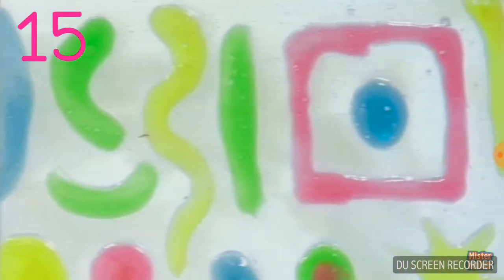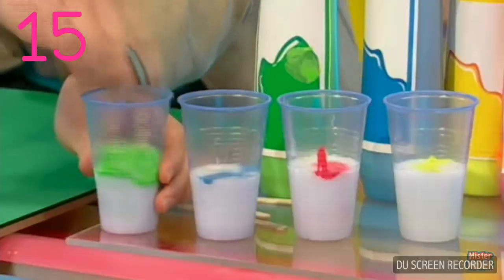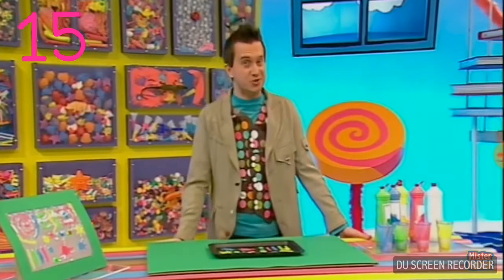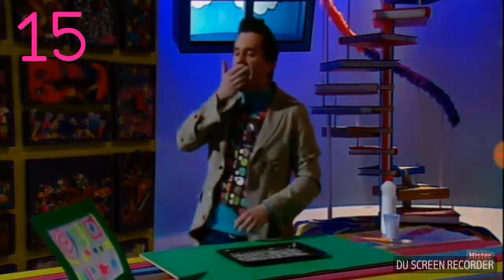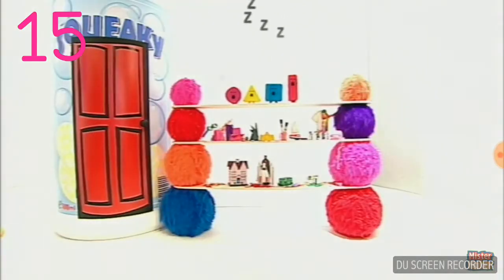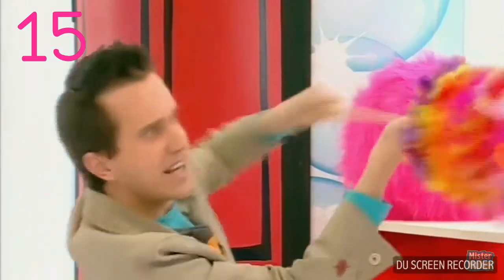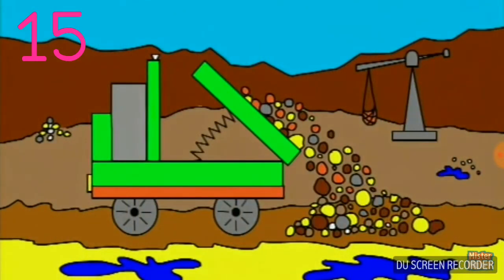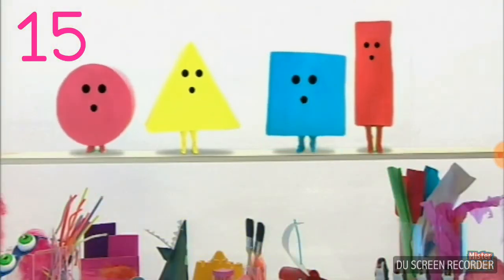Mister Maker Spodge Glass Paint/Truck Part 15